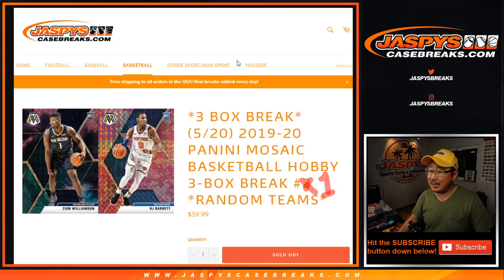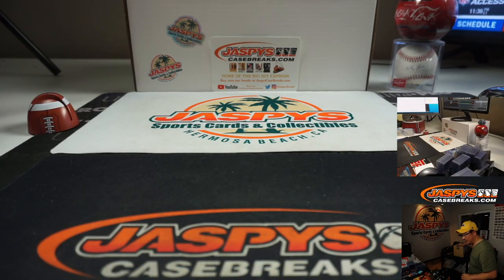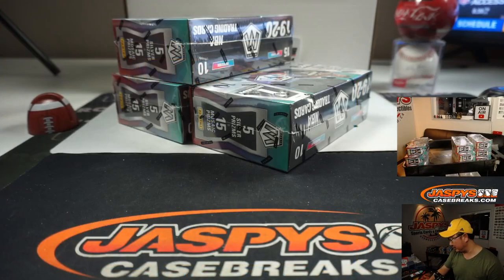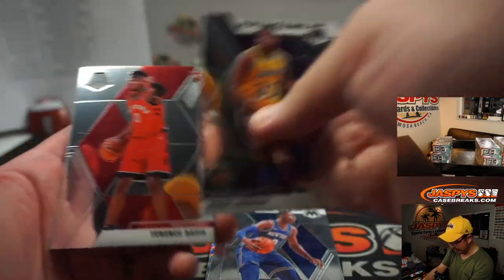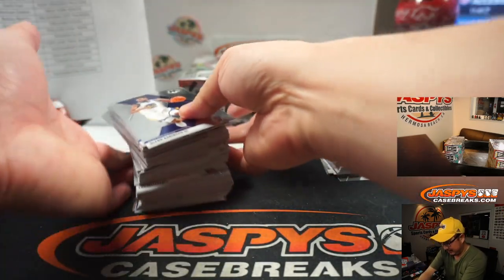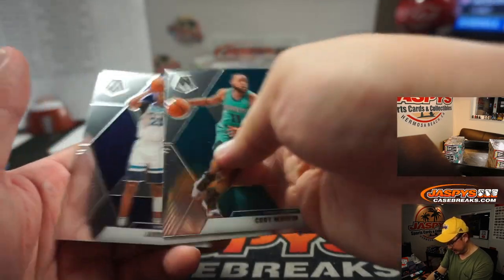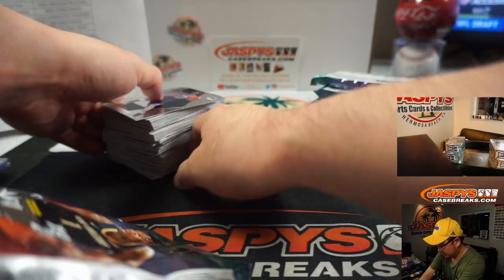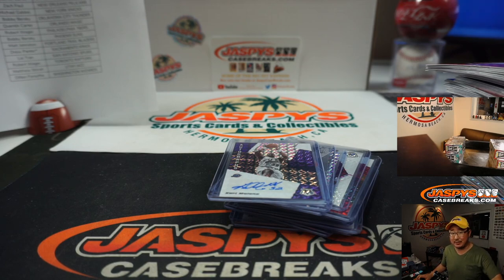W, 05.20.20 || 3Box (1/4) RT #1 || 2019-20 Panini Mosaic Basketball (NBA)